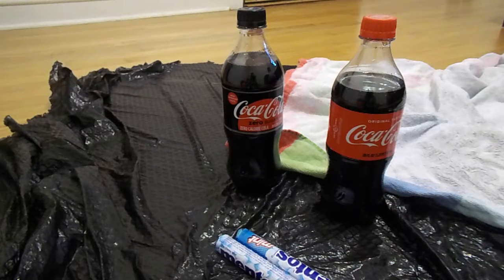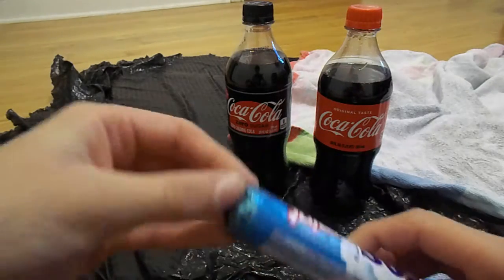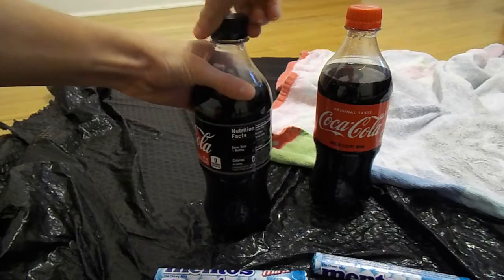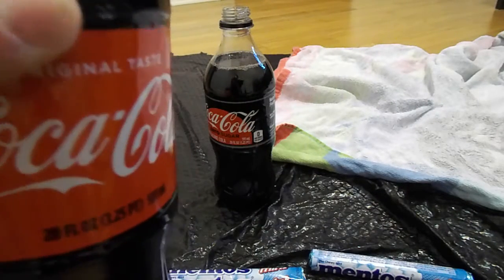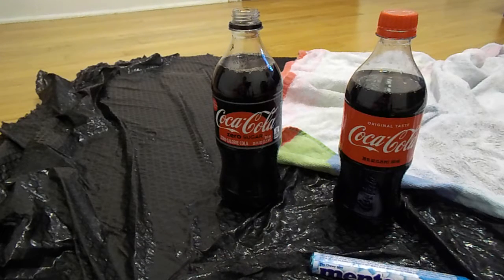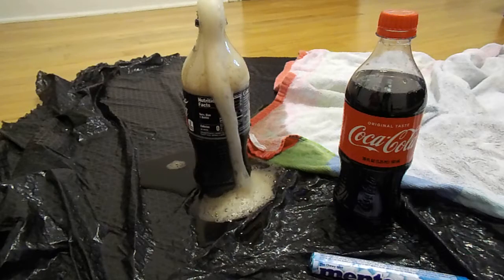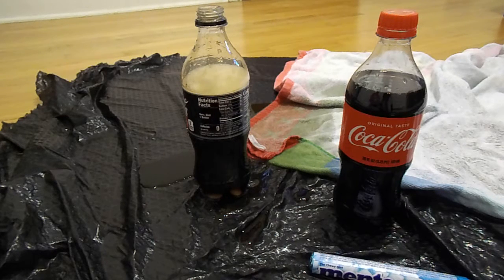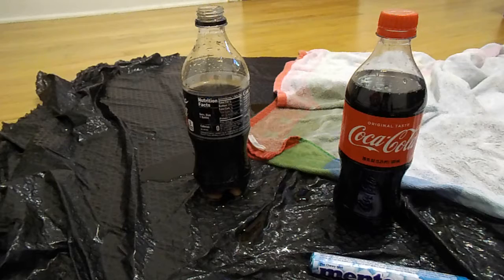Coke and mentos challenge